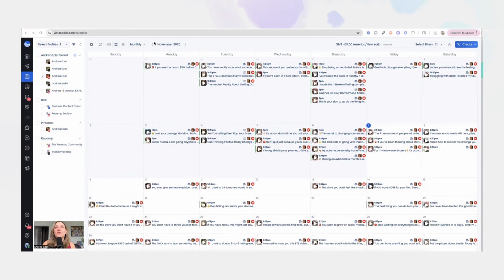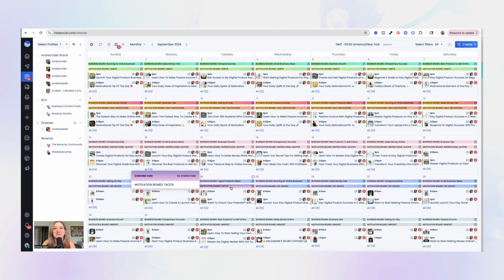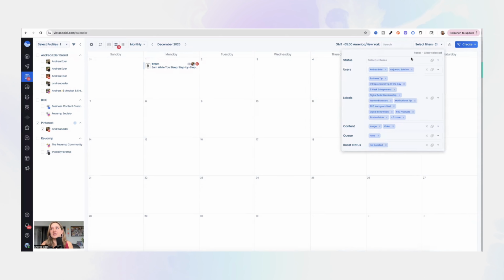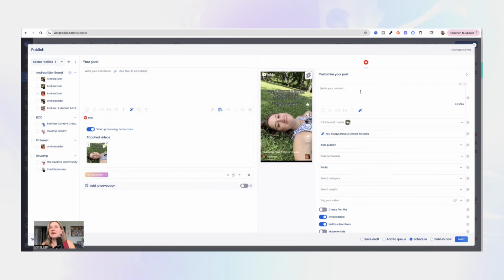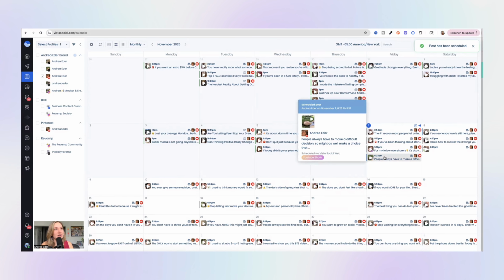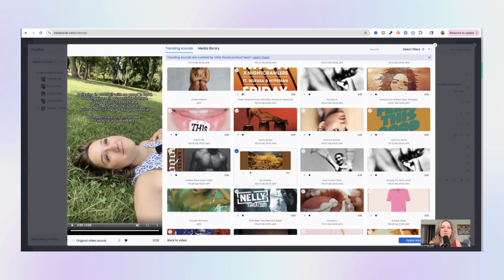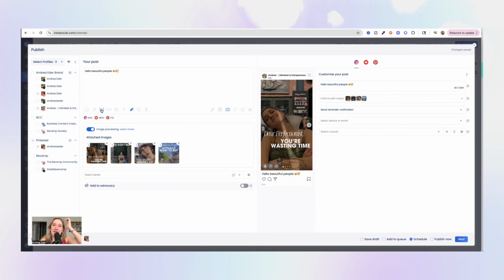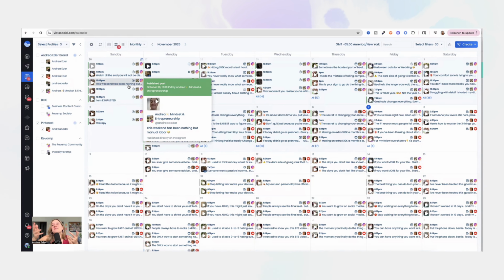My Secret to Fast Content Planning Revealed!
Are you tired of spending hours every day posting on social media? In this video, I’ll show you exactly how I schedule weeks (even months!) of content in advance—so you can stay consistent, grow your audience, and still have time to enjoy your life!!!

You’ll learn 👇
✨ Why I use Vista Social to manage all my posts, stories, reels, and pins across platforms like Instagram, Pinterest, and YouTube Shorts
✨  How to analyze your content calendar and track what’s working (and what’s not)
✨  Step-by-step walkthrough: scheduling posts, adding trending audio, organizing drafts, and optimizing your workflow
✨  Pro tips for tagging, collaborating, and using analytics to boost your reach
✨  How to stay consistent—even when you’re on vacation or life gets busy!

Whether you’re a beginner or a seasoned creator, this tutorial will help you take control of your content strategy and free up your time.

💕TIMESTAMPS 💕

00:00 - Introduction & Why Schedule Content?
02:25 - Platform Overview & Capabilities
04:58 - Exploring the Content Calendar
07:16 - Analyzing Engagement & Analytics
09:59 - Organizing Content by Theme & Platform
13:00 - Managing Drafts and Scheduling Posts
16:07 - Scheduling YouTube Shorts & Daily Posting
19:17 - Tagging, Team Collaboration, and Workflow Tips
22:08 - Using Analytics and Reports
25:13 - Final Thoughts

🍾 RESOURCES 🍾

⭐️ SOCIAL MEDIA ⭐️